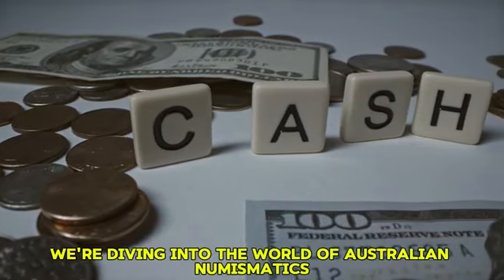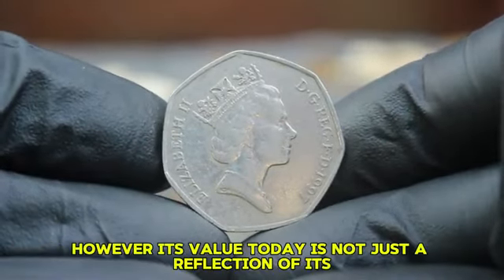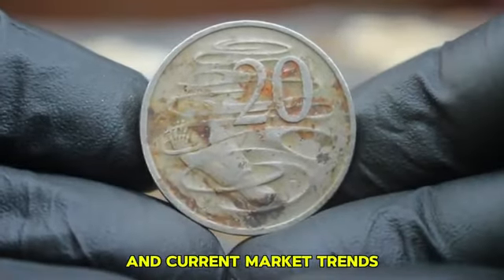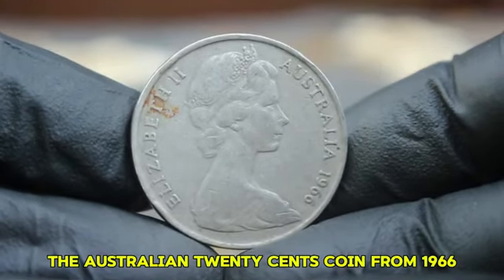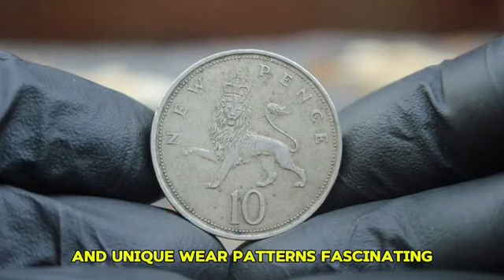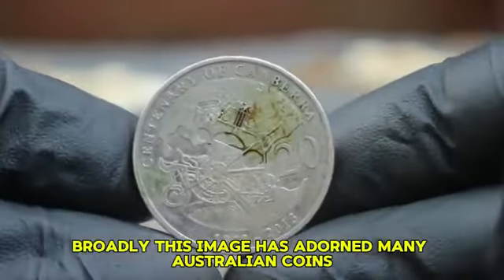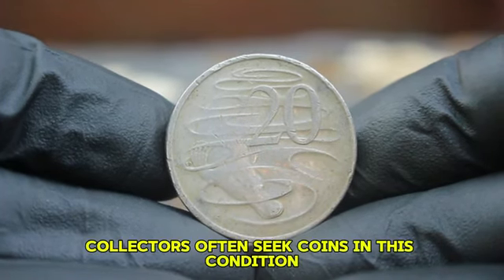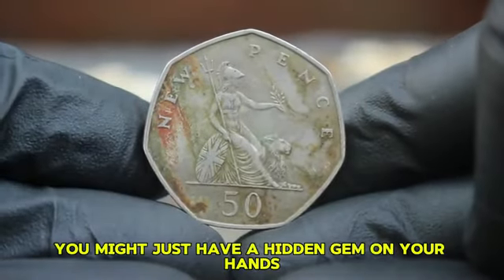The Holy Grail Australia 20 Cents" Rare circulated condition Coins Could be in Your Pocket Change!